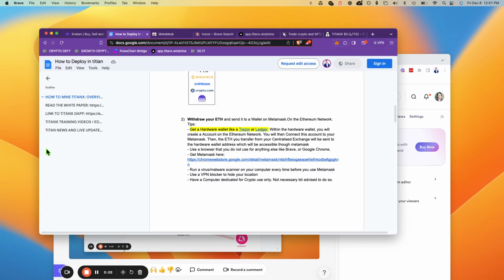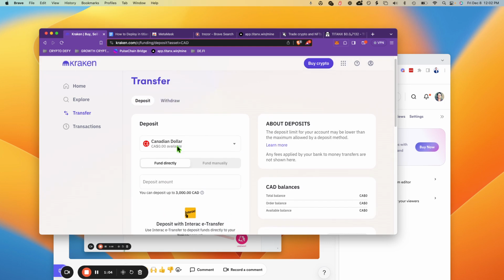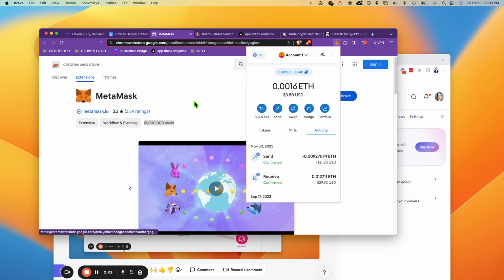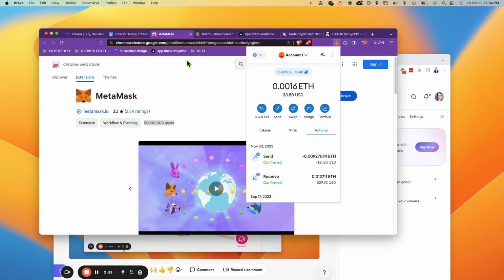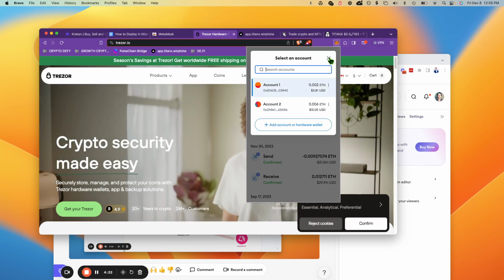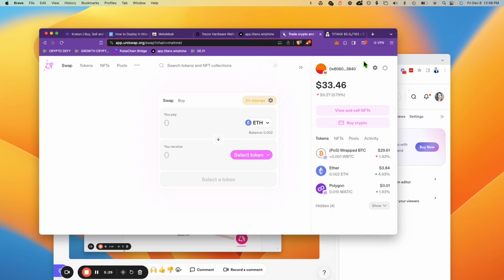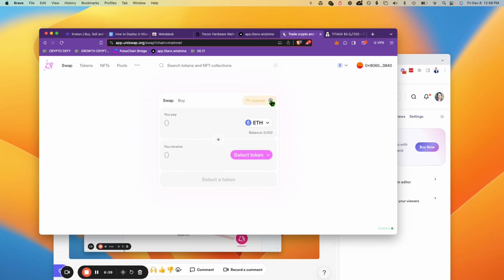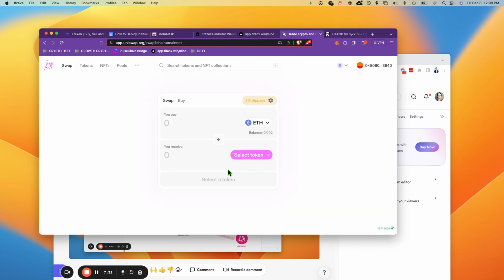EXCHANGES & METAMASK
Please be advised that Trevor G. Blake, Kevin Heidt, Lara Berg, and any associated businesses or entities are not responsible for any decisions made as a result of this training. Any trading or investment decisions made by participants are at their sole discretion and responsibility. Trevor G. Blake, Kevin Heidt, Lara Berg, and their associated businesses expressly disclaim any liability for any loss or damage of any kind that may arise directly or indirectly from the use of our training material or any actions taken based on it.